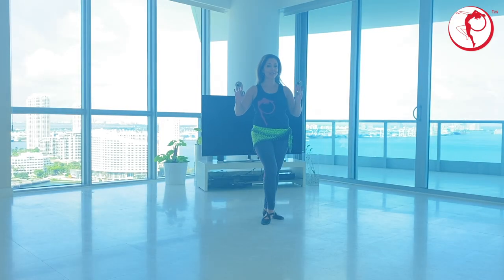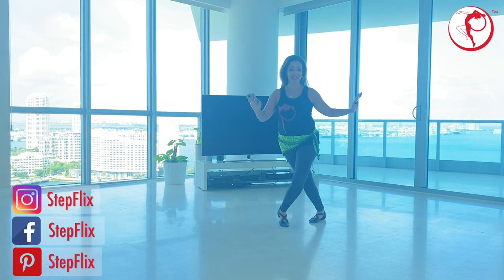StepFlix Bellydance with Finger cymbals class 13, pattern 2 with Chase step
In this lesson, Francesca teaches you a fun pattern with chase step, using finger cymbals. She will show you how to incorporate them as a prop for belly dancing routines.

💃🏻 We offer online private classes.

📅 We designed a Calendar, a monthly plan with our dance and fitness classes, that has their links to reach them on YouTube easily. It’s free.

⭐️ Super Stickers & Super Chats are a great way to support our effort to bring you the best of dance & fitness classes. Here we show you step by step how you can use them on our 🔴 live-streaming classes. ❤️ Thank you for allowing us to keep putting out the best dance & fitness content for your physical and emotional benefit, on StepFlix YouTube channel. 🤗 Other ways to voluntary contribute

StepFlix is an online dance studio, that offers a growing library of dance lessons & fitness classes, taught step by step in a progression, by renowned instructors and available to stream anytime, anywhere!

Enjoy StepFlix dance classes!

📌StepFlix is an online dance studio, that offers a growing library of dance lessons & fitness classes, taught step by step in a progression, by renowned instructors and available to stream anytime, anywhere! Enjoy StepFlix dance & fitness classes!

🚨Consult your physician before taking this dance/fitness class. If you have a history of any injury, disease, or medical condition that could be aggravated by physical activity, do not do this class. If you take it and feel any discomfort, lightheadedness, or nausea, please stop immediately and consult your doctor. Physical activity involves a risk of injury. The viewer assumes all risk of injury when doing this class, waives any claim against StepFlix and its instructors, and forever releases, waives, discharges and covenants not to sue StepFlix and its instructors.